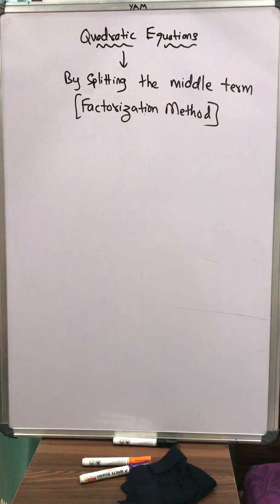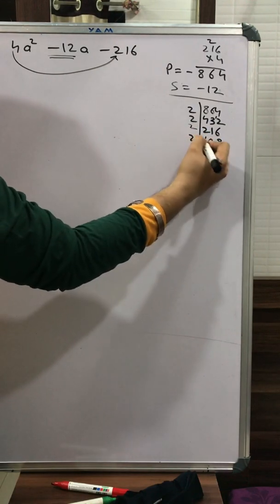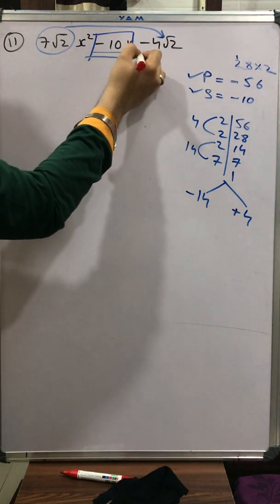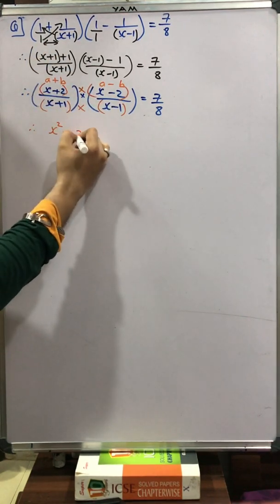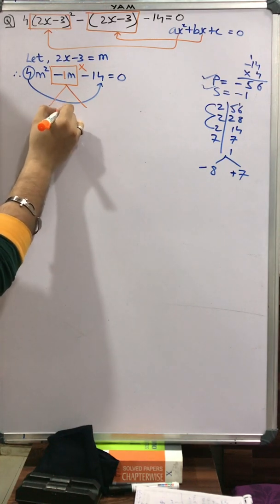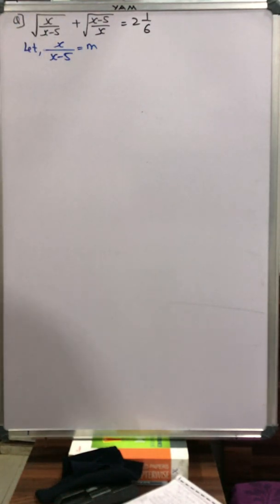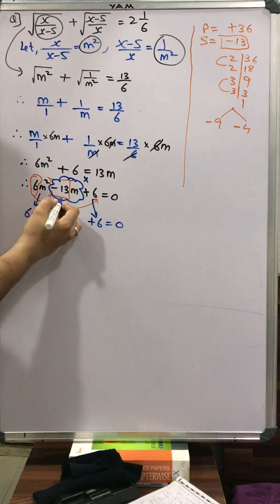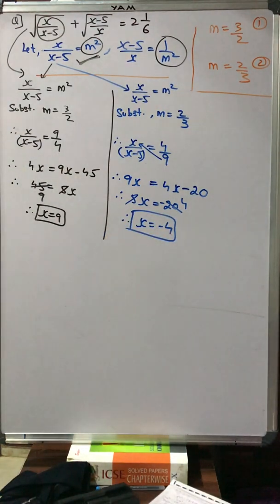10th ICSE Quadratic Equations Part-2: Factorization (Splitting of Middle term)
10th ICSE Quadratic Equations Part-2: Factorization (Splitting of Middle term)